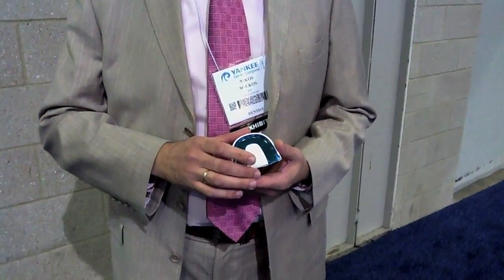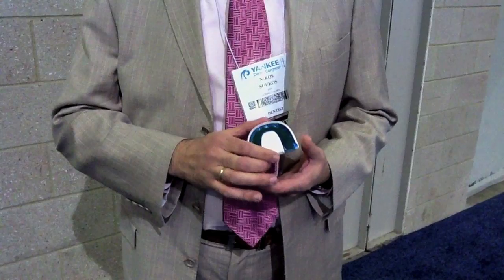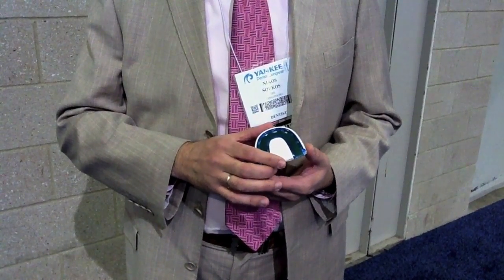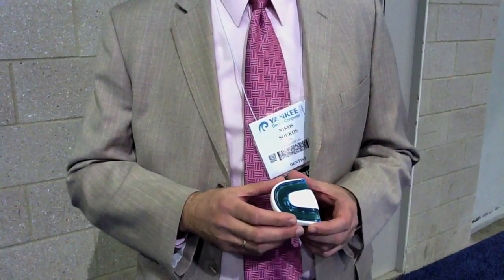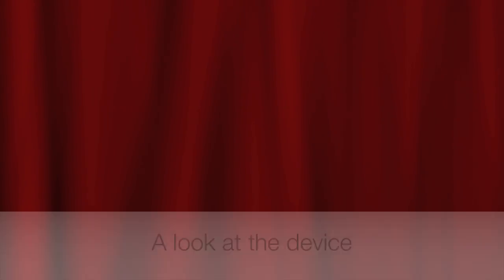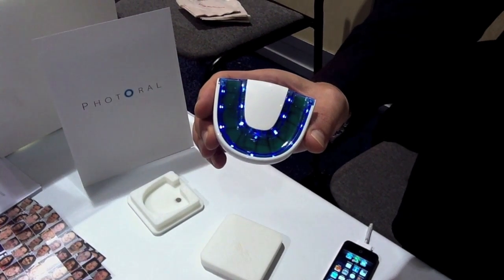Introducing PhotOral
Dr. Nikos Soukos introduces us to an intraoral light device for targeting and obliterating dental plaque pathogenic microorganisms. This product was introduced at the Yankee Dental Congress in Boston.